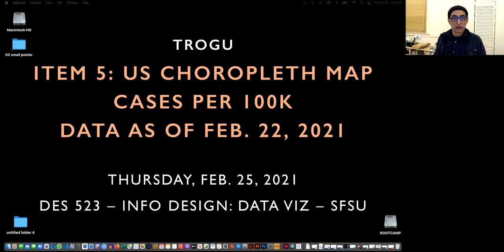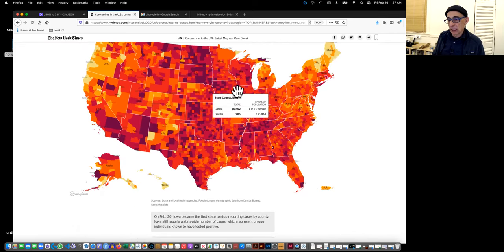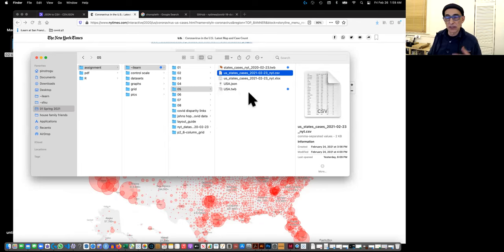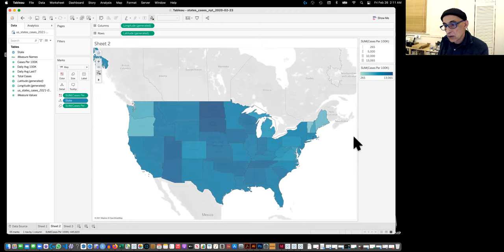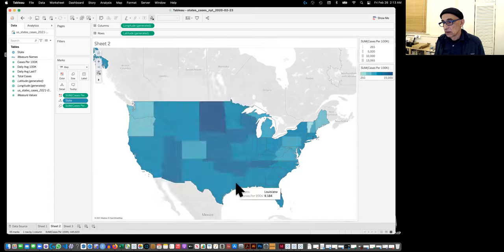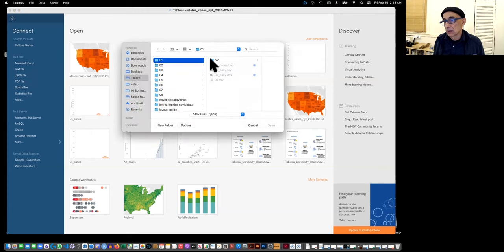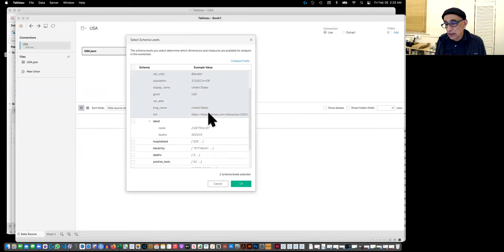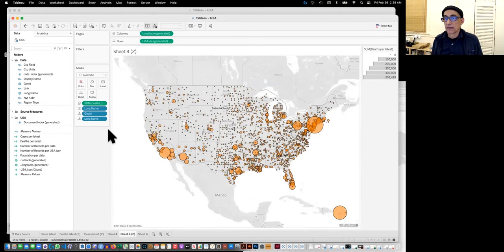5 -- US covid choropleth map cases per 100K -- Tableau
Scroll down to the States table where the little colored strips to the right are (heat maps). Show all, then drag mouse to select all the rows and paste into Excel. It works surprisingly well, but you must clean it up and properly set the headers (videos shows this). The map was made in Tableau but relative area tends to skew the perception of the data (big states with fewer people get a lot of ink). Video shows also how to import and use a json file with similar data into Tableau.